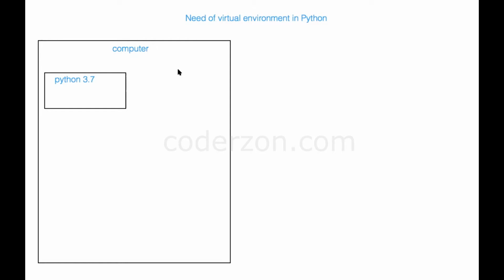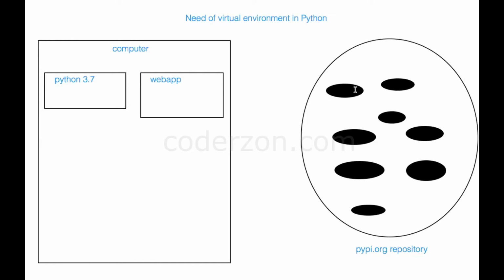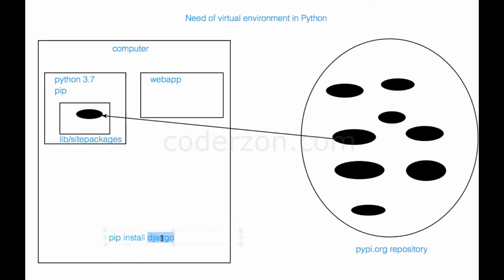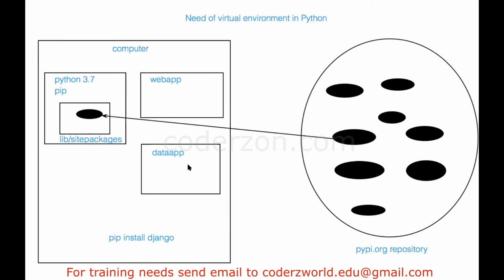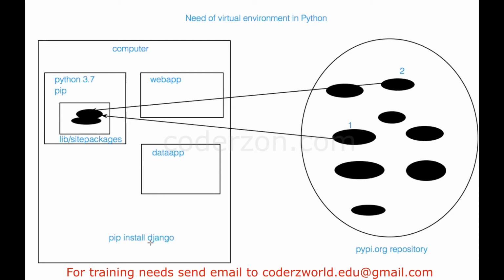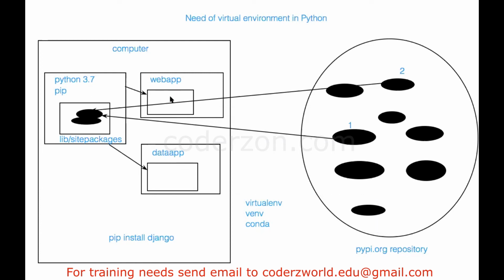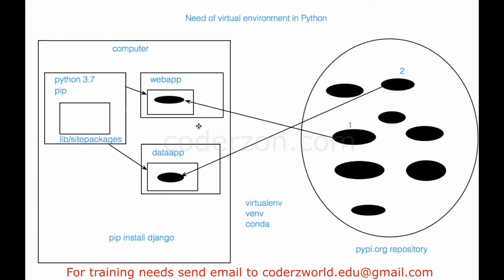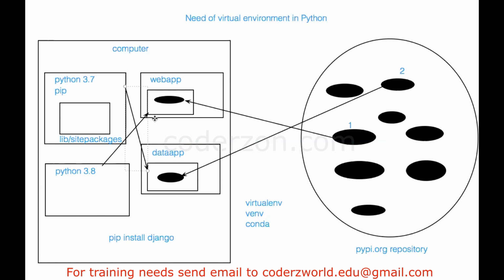Need of PIP and Virtual Environment in python